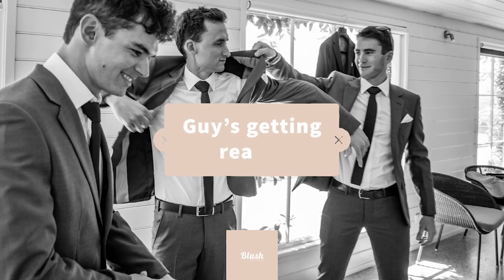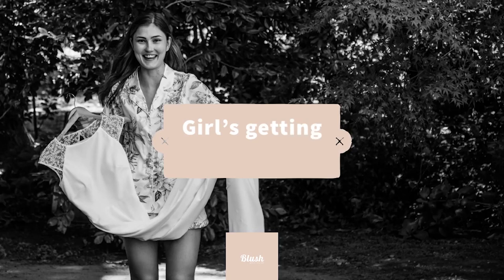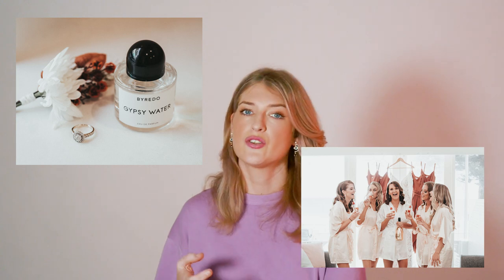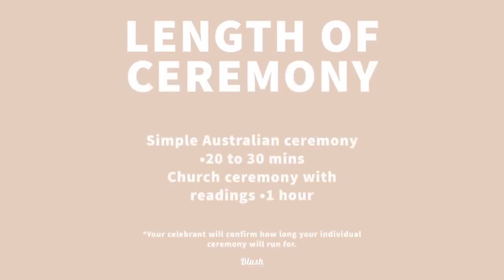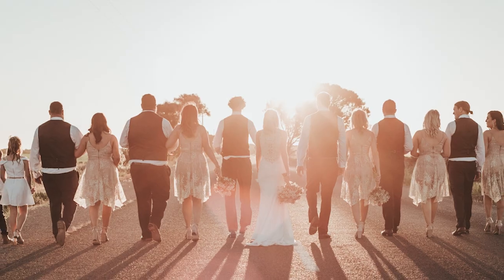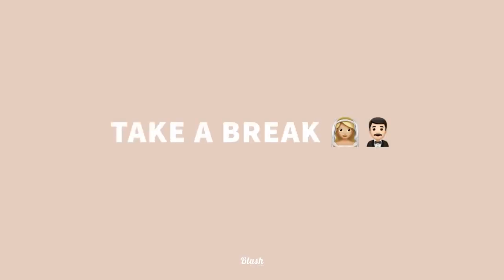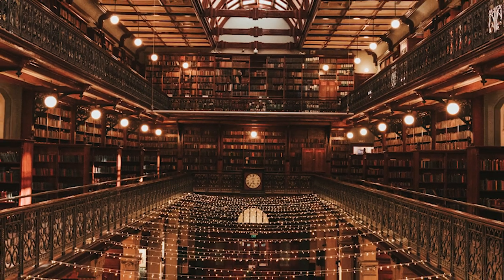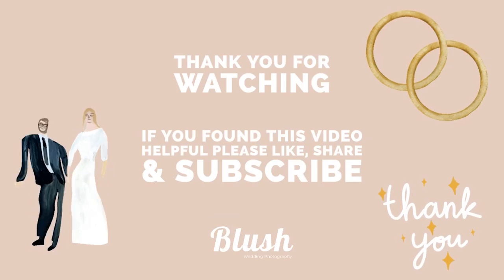HOW LONG DO I NEED TO BOOK MY WEDDING PHOTOGRAPHER FOR??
Hey guys!

I really hope you're all doing well and are enjoying the first stages of being engaged and planning your dream day!

This week I am talking through a wedding photography run sheet. Explaining what happens through out the day, what to expect and what to plan for.

This video will really help with getting an idea of how long you may need a photographer for.

Working with your photographer to create the perfect run sheet for your wedding will be a huge help in making sure that your day runs smoothly and you are all on the same page.

Here is an example of a photographers run sheet.
*PLEASE REMEMBER EVERY PHOTOGRAPHER IS DIFFERENT. EVERY WEDDING IS DIFFERENT,

12pm Groom Getting Ready 30 - 45 mins
travel time
1pm Bride Getting Ready 60 - 90mins
travel time
3pm Arrive at Ceremony location
3:30pm Ceremony 30mins
4pm Petal toss/congratulations time
4:15pm Group shot
4:30pm Family photos
5pm Creative session with the Bridal Party 60min
6pm short break for bridal party 15 min
6:15 bridal entrance
(Cake cut)
7pm Entrees
7:30pm Sunset Photos 10 min
8pm Mains
9:15pm Speeches 30 mins
9:45pm First Dance

*Please excuse the bad audio I filmed this video before I got my mic !

Vanessa Burton - Blush Wedding Photography SA